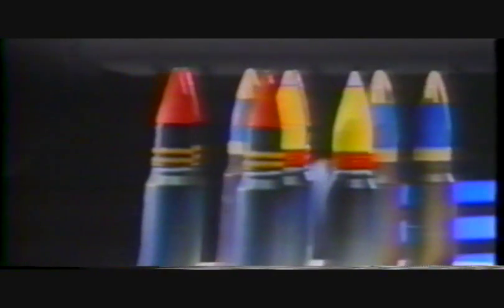Gatling Guns, 30mm Heavy and Light, Firing at Tanks and Stuff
This video shows the A-10 Thunderbolt aircraft shootiing at various targets with its GAU-8 30mm cannon (7 barrels, 4200 spm.)  It then goes into goes into an explation of the 4-barrel GAU-13A cannon, which is carried under various aircraft in an external pod called the GPU-5.  Scenes of this pod firing against various targets are shown.